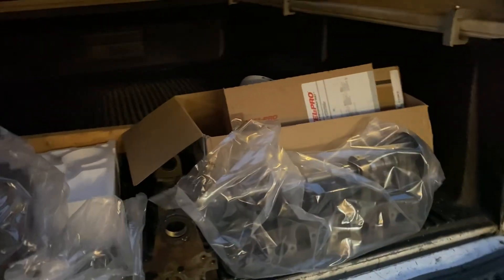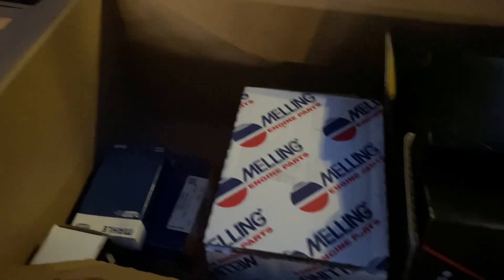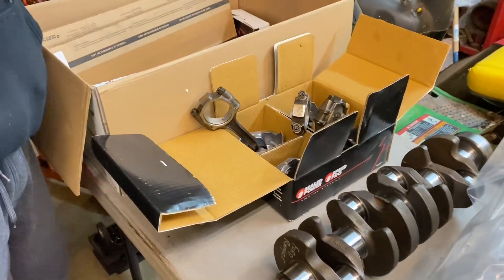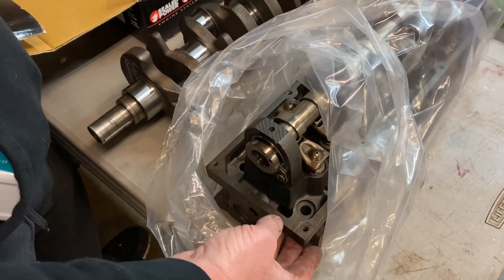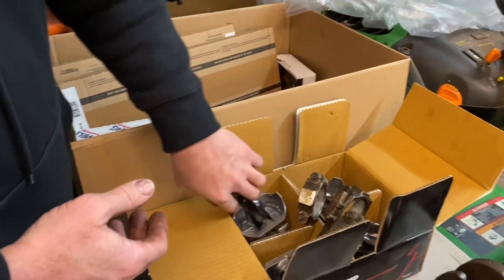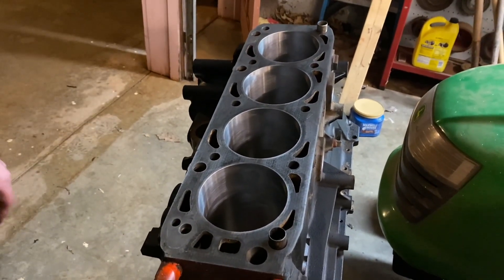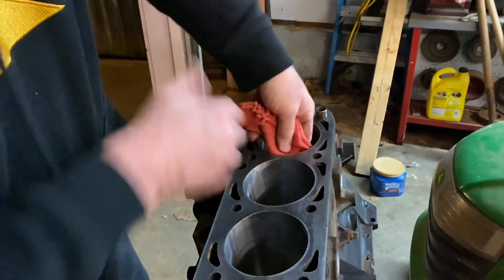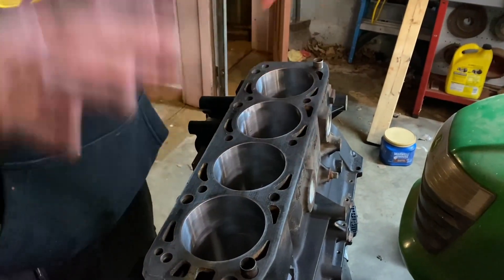New Engine Parts and Machine Work Complete - 2.5L Ford Engine Rebuild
🔗 TOOLS or PRODUCTS mentioned in this video:
Ford Ranger Pick-Ups (93-11) Haynes Repair Manual
Engine Stand
YELLOW JACKET Engine Load Leveler 1500lbs
Sta-Lube Extreme Pressure Engine Assembly Lube
Alloyman 1/2 inch Cordless Impact Wrench